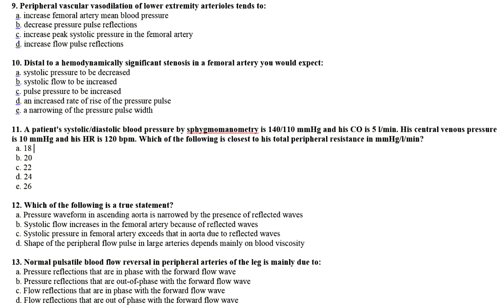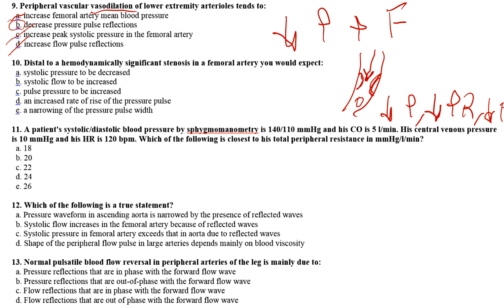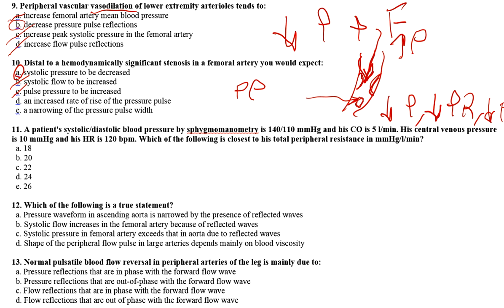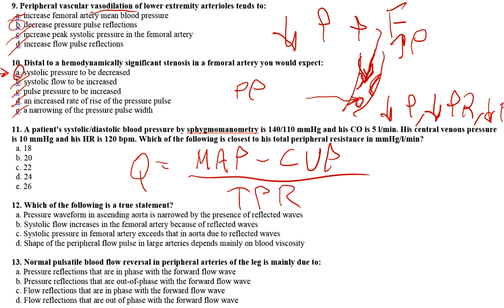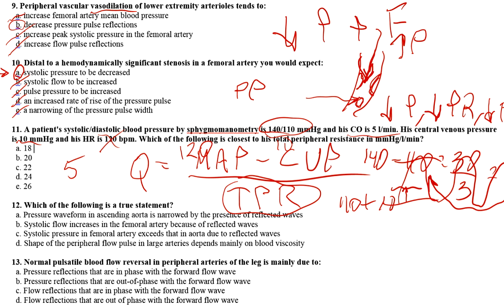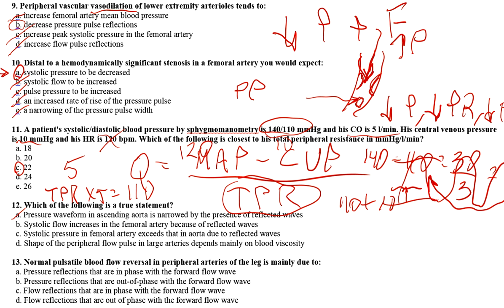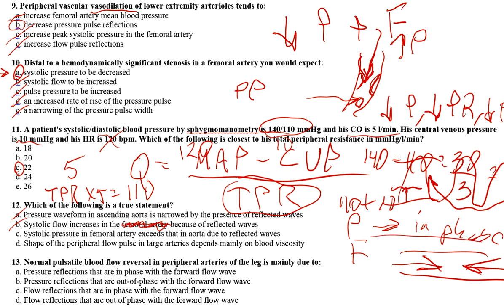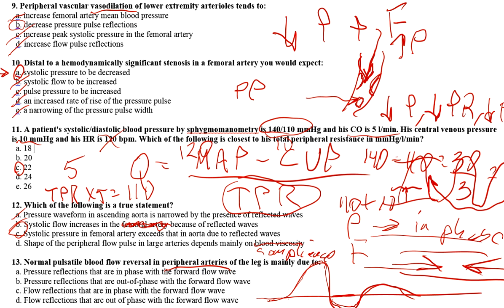2 9 13